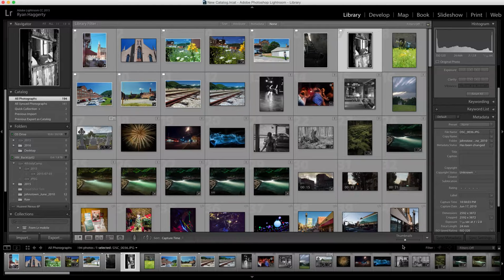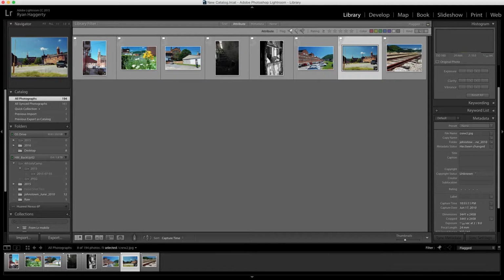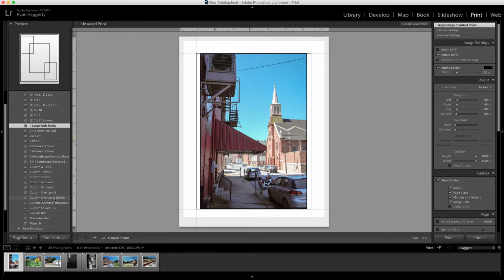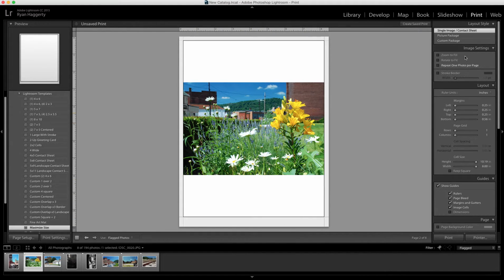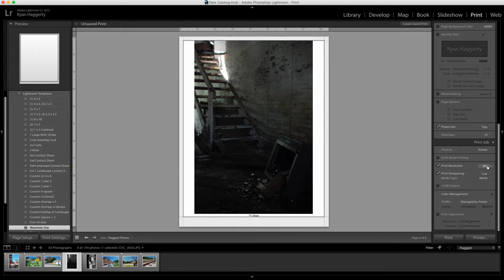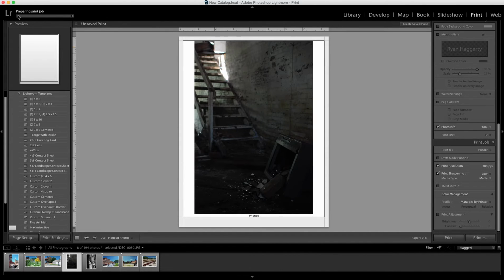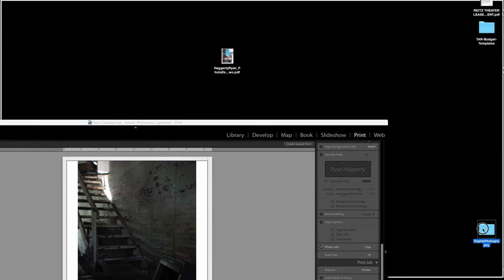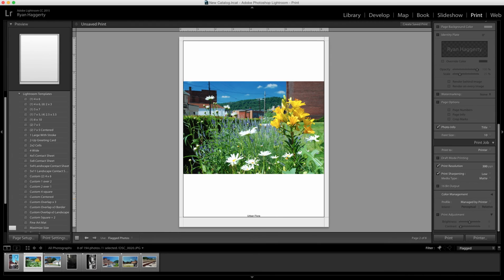Create a PDF in Lightroom CC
Quick tutorial demonstrating how to select and organize a group of images as a single PDF file using Lightroom CC. Covers adding a title to each image and selecting the correct ppi to ensure your images are resolved correctly in the PDF.